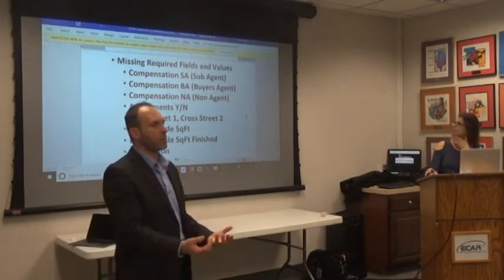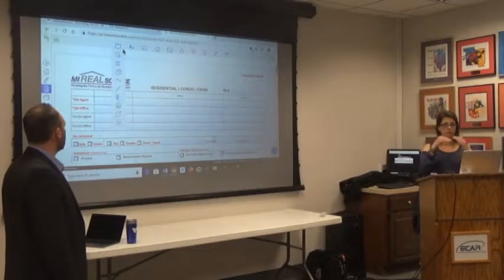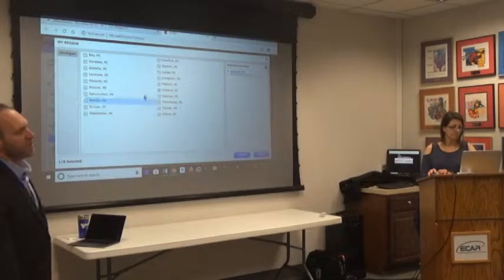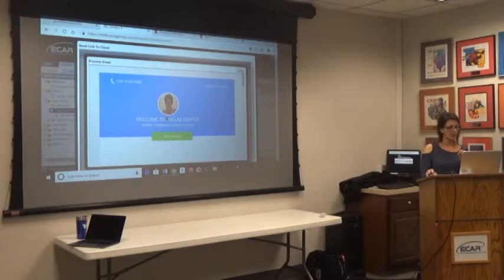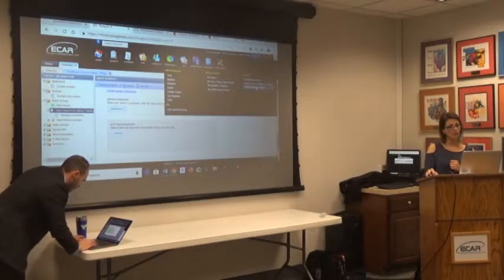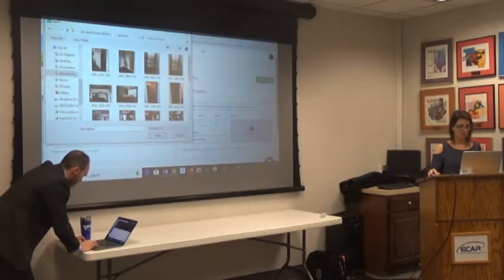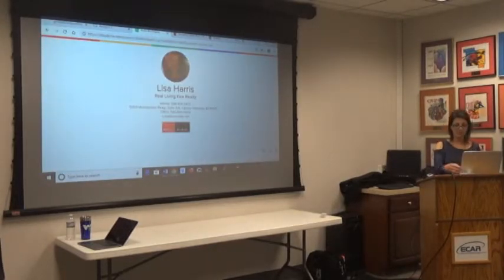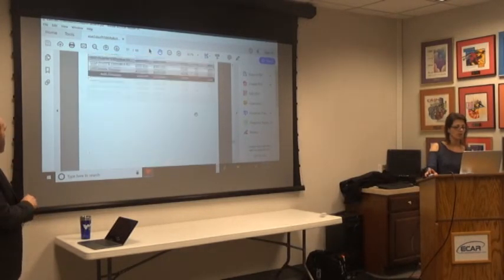March 14 2019 MiRealSource Class